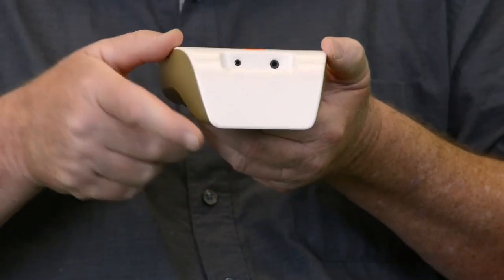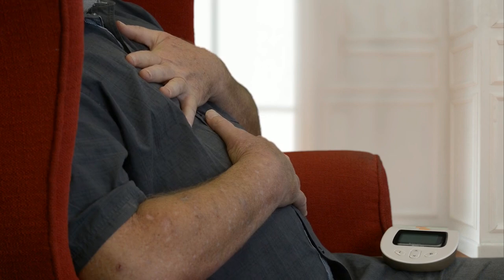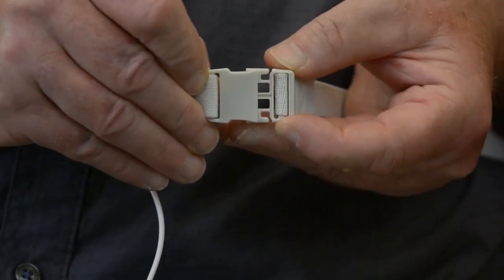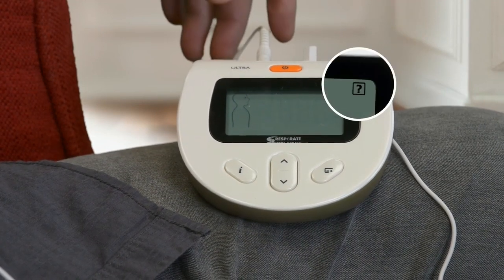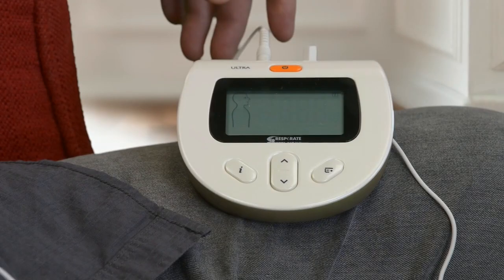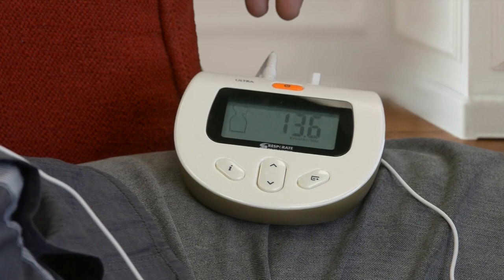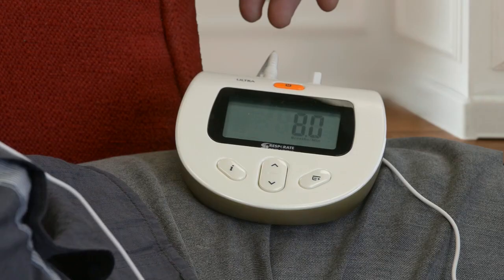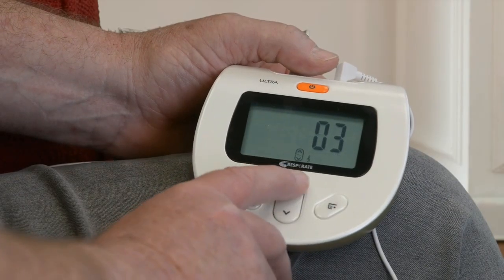How to Use RESPeRATE: Start Lowering Your Blood Pressure Naturally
Ready to take the next step in managing high blood pressure naturally? This tutorial will guide you through using your RESPeRATE device, showing you how to set it up and make the most of your breathing sessions.

RESPeRATE is designed to help you naturally lower your blood pressure through guided breathing exercises that are simple to follow and scientifically proven. Watch this video to ensure you're on the right track to achieving your health goals.

RESPeRATE comes with a 60-day money-back guarantee, so the only thing you have to lose is those high blood pressure points! Plus, you'll always get the best price when purchasing directly from us.